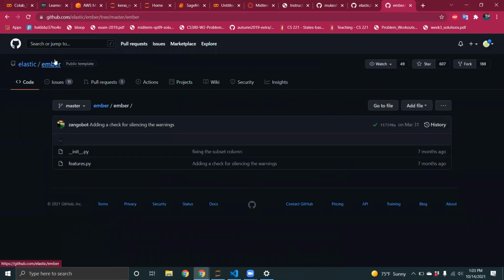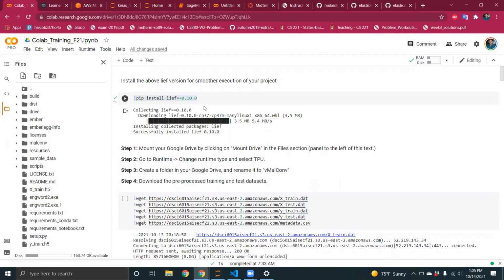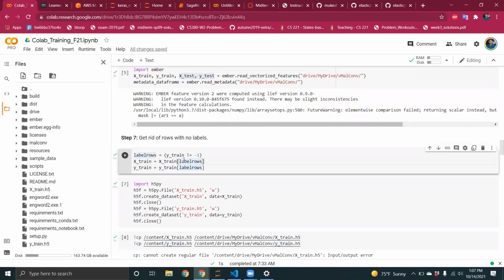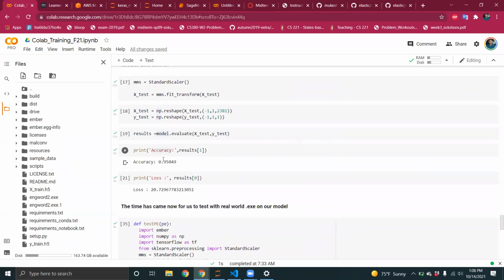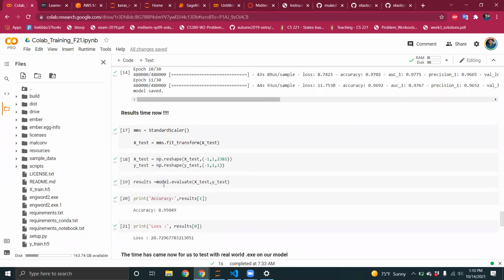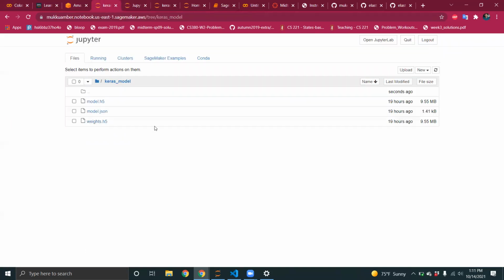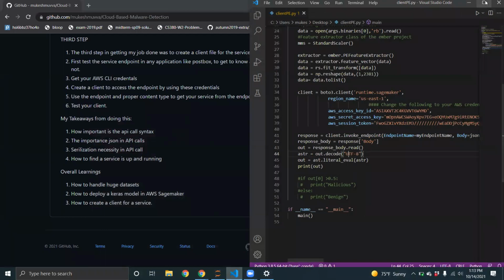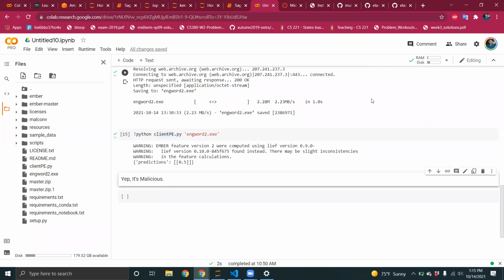Cloud Based PE Malware Detection API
This project uses google collab to do data processing for the elastic/ember dataset. A keras model is built and would be deployed to AWS sagemaker. A client is created which we could use to test any PE file whether it's malware or not.